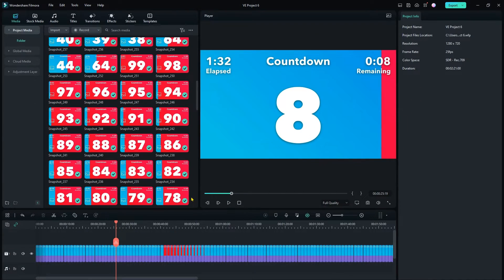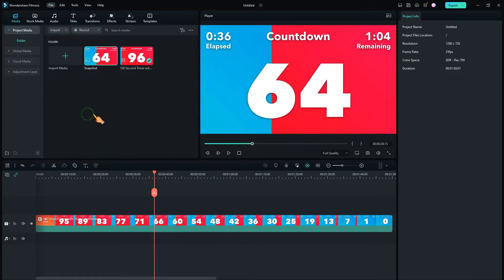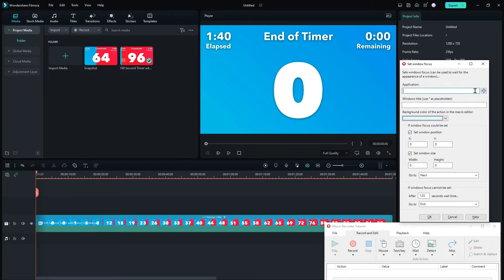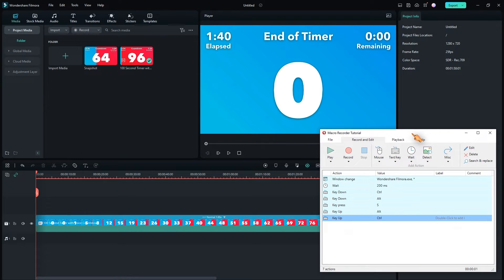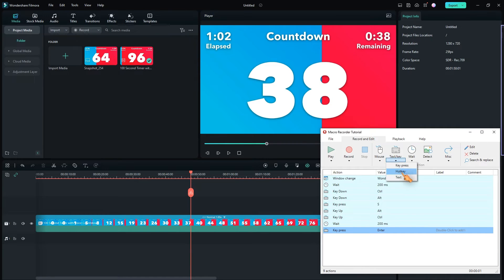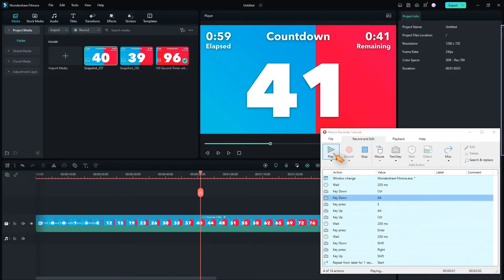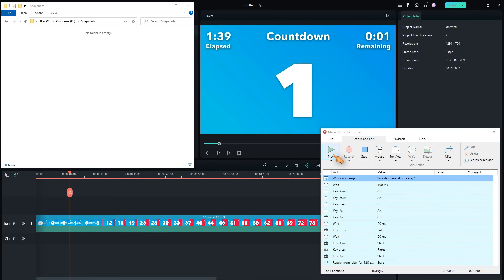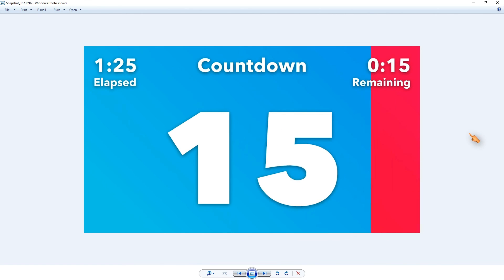How to AUTOMATE Filmora with Macro Recorder | Extract Frames from Video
Learn how to automate Filmora with Macro Recorder to export specific frames of a video or extract every frame. +++ SOLIDBugs - SOLID Software Tips +++

+++ Playlist with all my videos on video editing +++